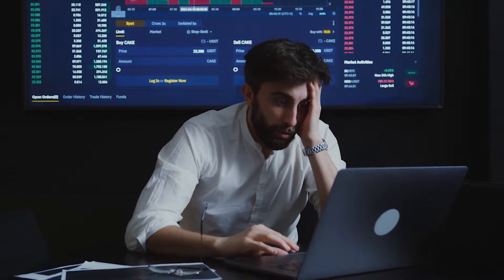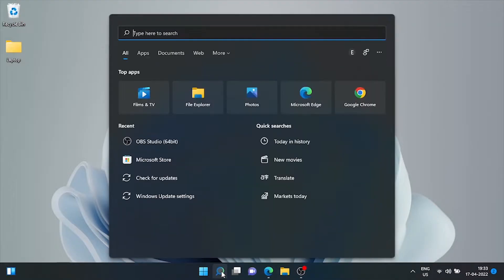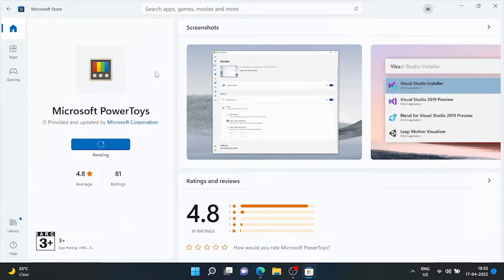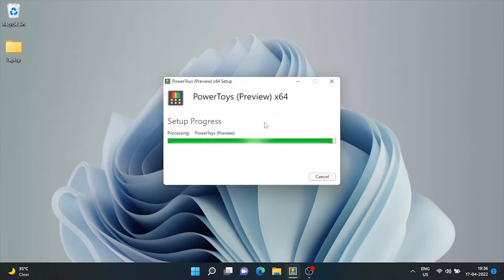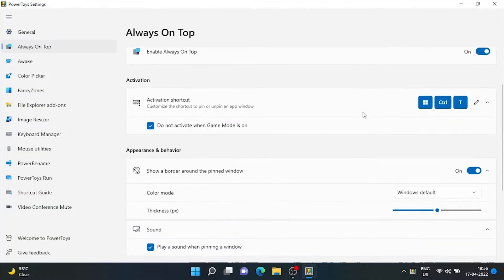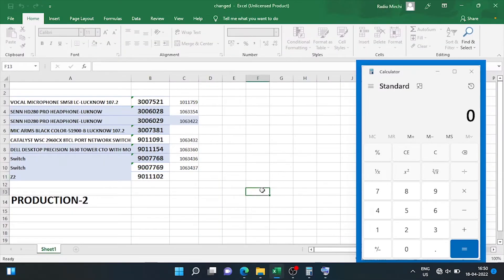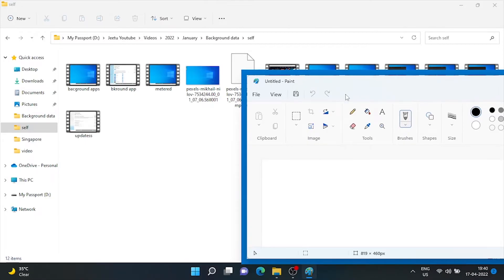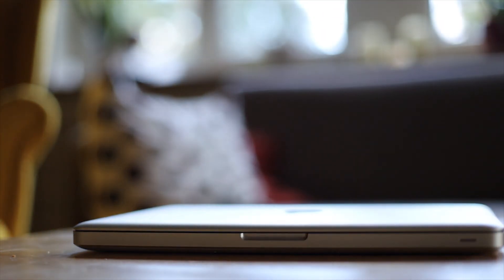How To Keep a Window Always On Top in Windows 11 / Microsoft Powertoys / Make a window on top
In today's video, we will see how to keep a window always on top. Installation of microsoft powertoys

Instagram.com/crackthewindows